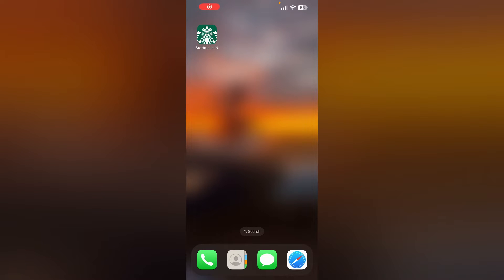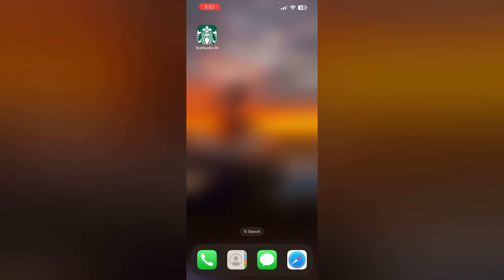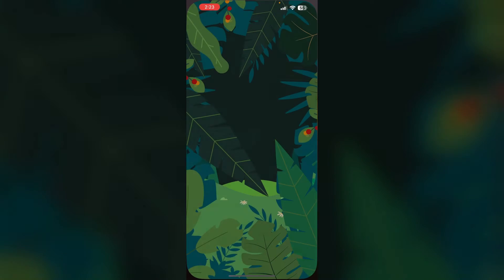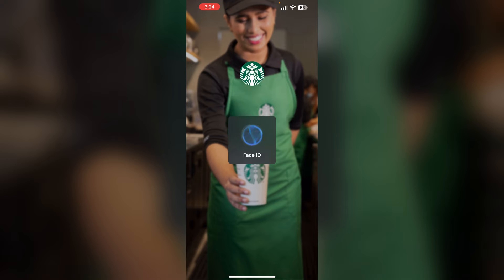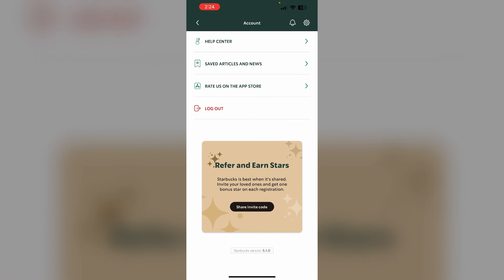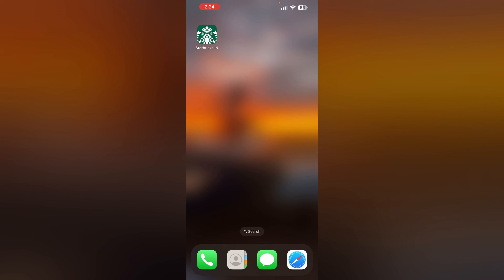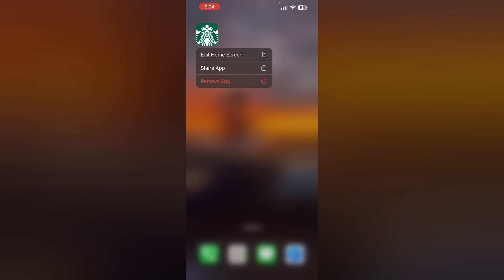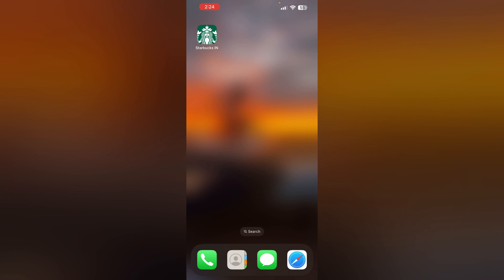How To Fix Can 't Select Country On Starbucks App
Encountering issues when trying to select your country on the Starbucks app? We offer practical solutions to troubleshoot and resolve this problem, ensuring you can update your settings smoothly. Get back to enjoying your Starbucks experience without any hassles by following our expert tips.